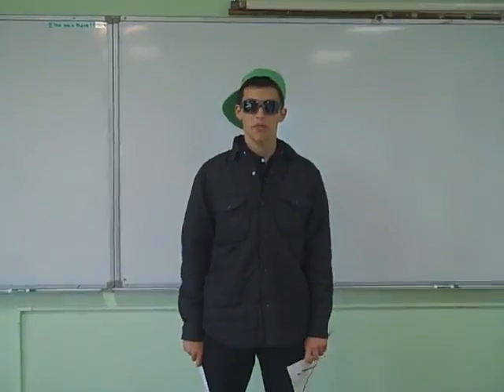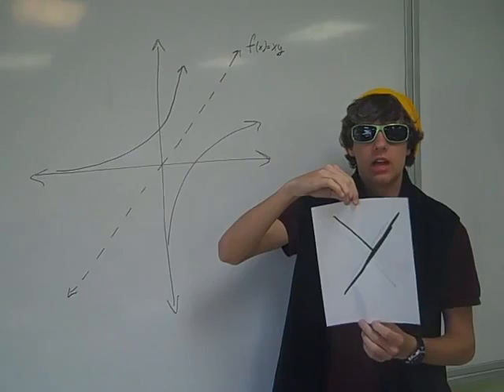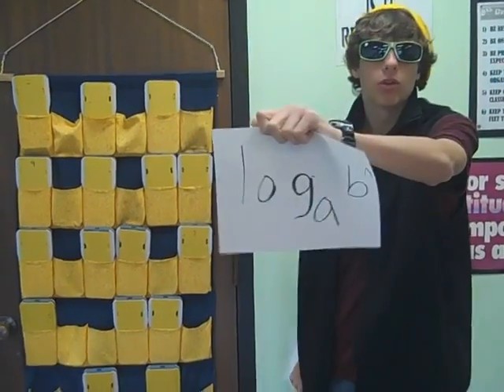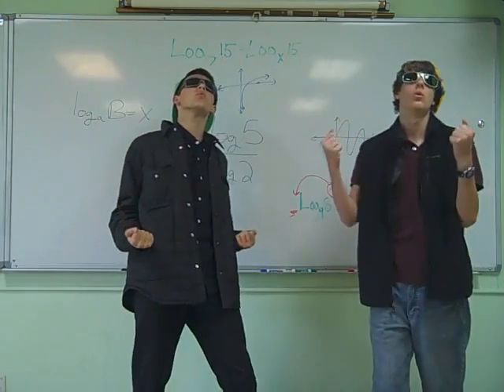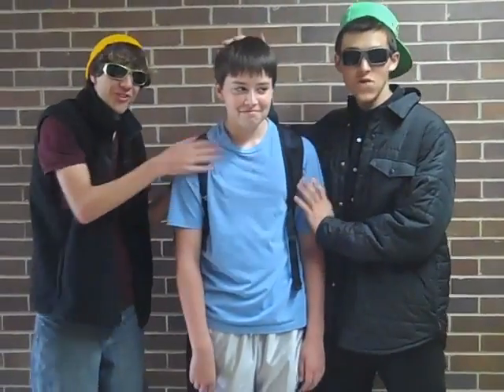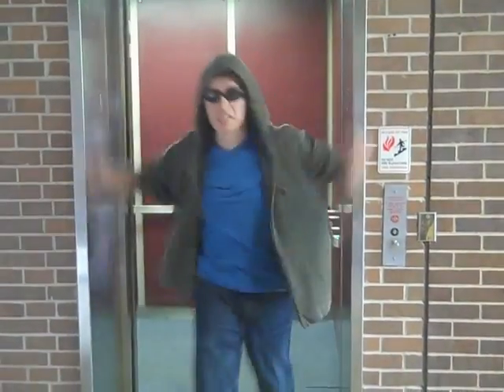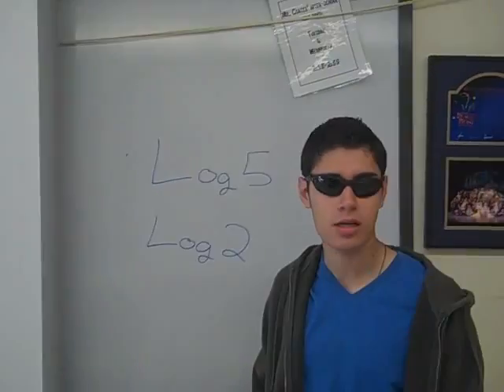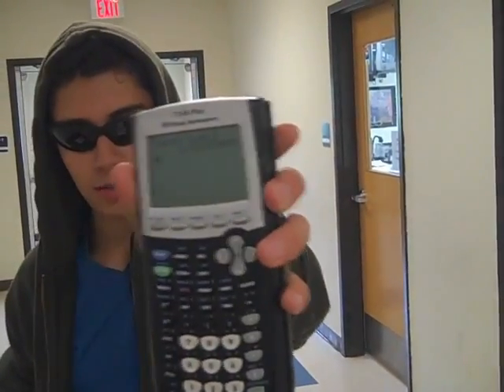"Logs Rule" - An Original Rap Video on Logarithms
Putting the rhythm in logarithm since 1996 + Log(10)... that's 1997.

LYRICS:

LETS GO!
I guess that's it, we can take it from the top
Now sit down and listen, cuz we're not gonna stop
This is rhyme about all your log rules
So pay attention, no one wants detention fools

Look out for division it can turn into subtraction
It's an easy thing to do, and a rational action
Multiplication turns into addition
That's right, there's no need for suspicion

[Chorus]
Logs rule
Don't be a fool
BEN is your friend
No base means 10

In logarhythmic functions X and y will exchange
This will change the graph so that it is not the same
Although both these graphs are known as asymptotic
They reflect on X Y axis which is really exotic

It's important to remember the log of 10 is a 1
When there's no base like that assume base 10 and you're done
With a power to a power let's make N the exponent
When you move N to the front it is a vital component

[Chorus]
Logs rule

The change of base formula is next on the list
We'll take it bit by bit so that you get the gist
Logarithm bases that aren't 10 you restate
Take the log of the number over log of the base
Now assume base 10 for both of those new logs
And calculate the answer to complete the job
Now that we're done we can finish our lesson
So get ready for some questions, YOU BEST NOT BE GUESSIN!

[Chorus]
Logs rule